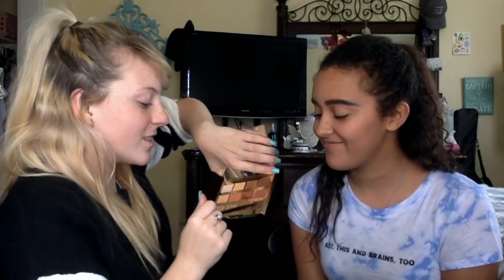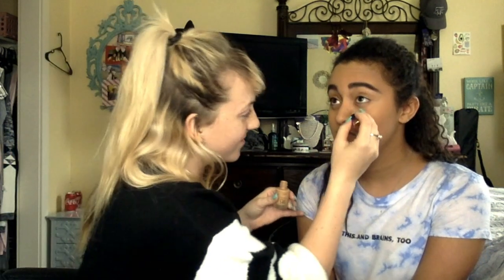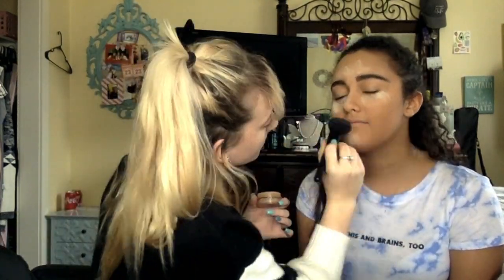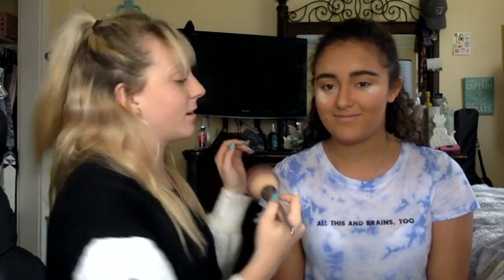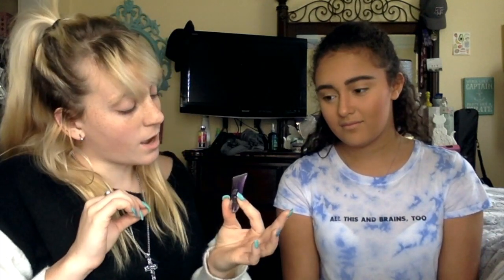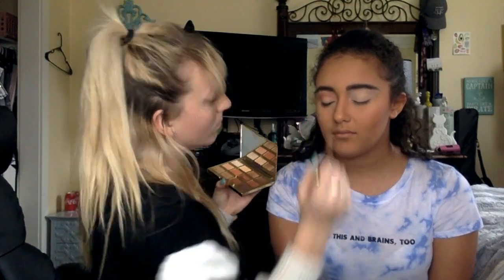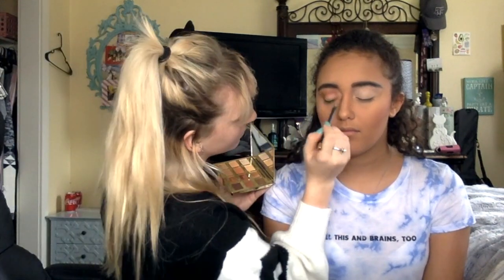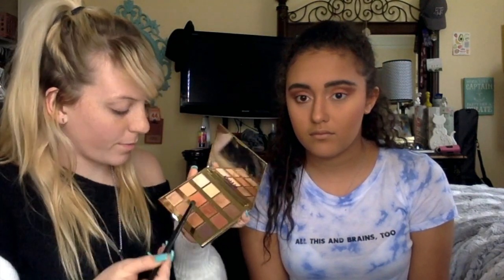Fire Side "Toasty" Eye Look; Feat. Adriana!!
My best friend Adriana joins me today in my first ever collab. We laugh, smile, and enjoy each others company as I try my angle on this fireside look!